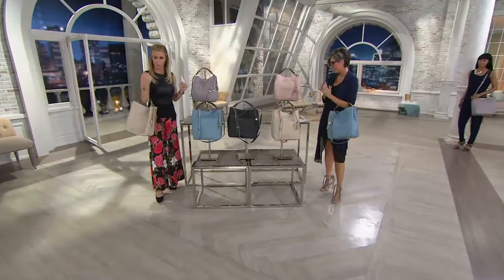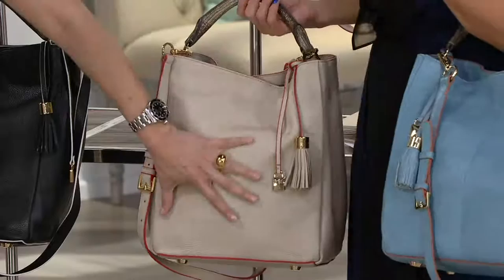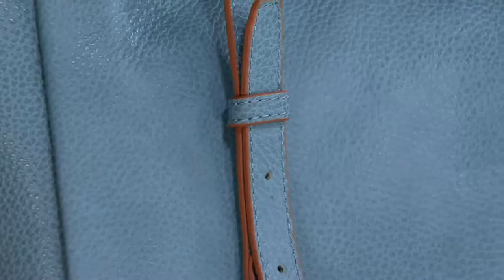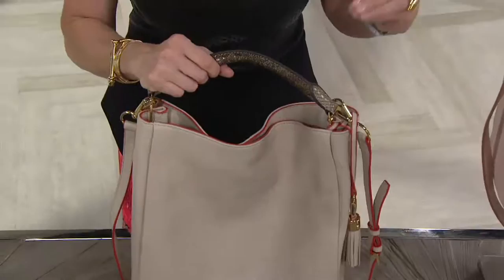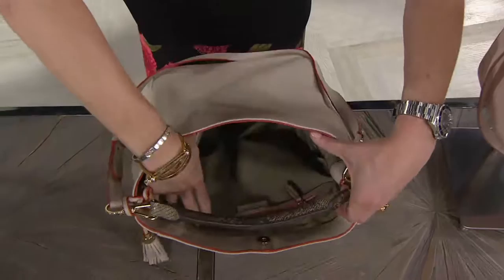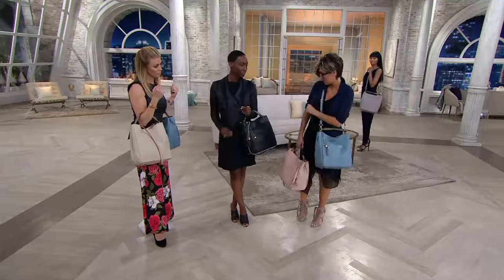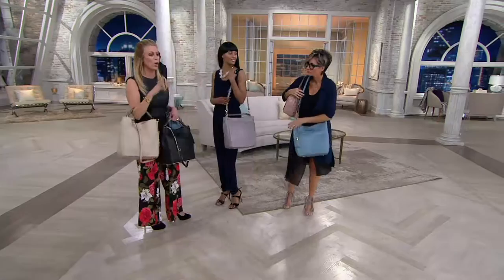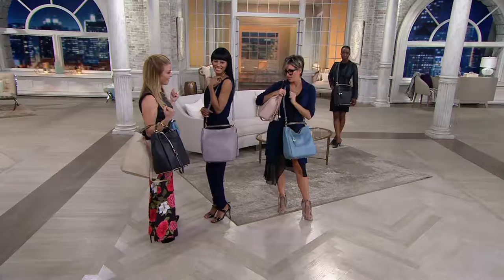G.I.L.I. Italian Pebble Leather Hobo Bag with Edge Paint on QVC